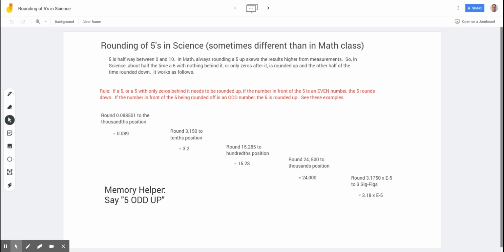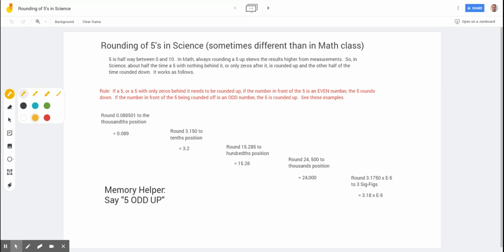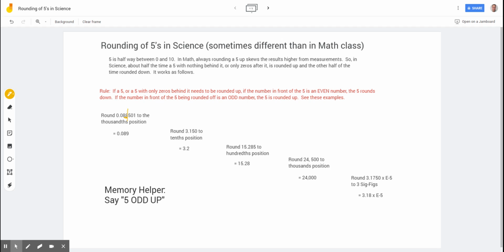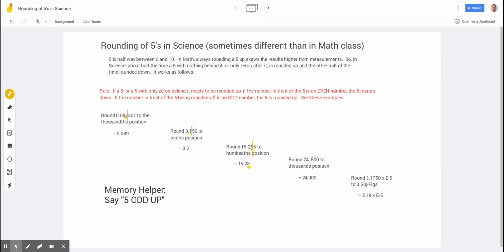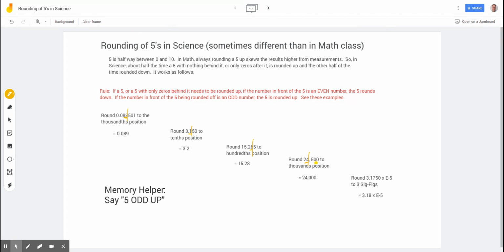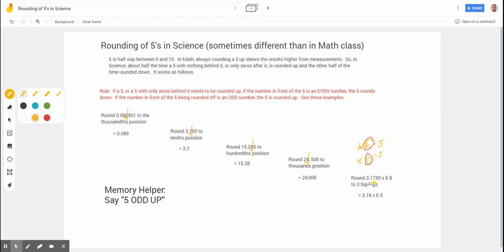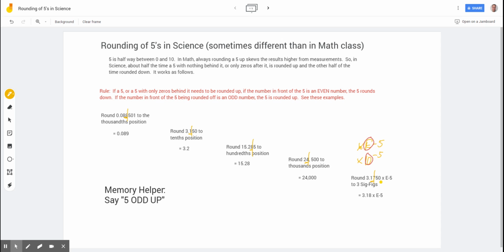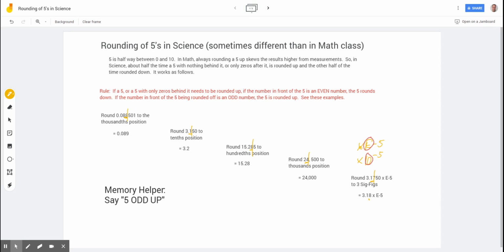Rounding of 5's in Science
The rounding of only a 5, or 50, or a 5 with only zeros after it rounds up and sometimes rounds down in Science (but always up in Math class).